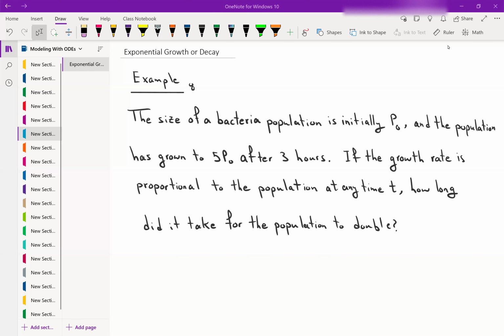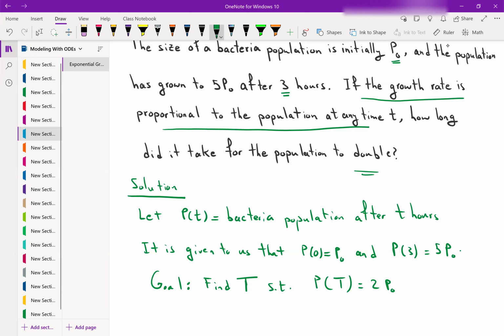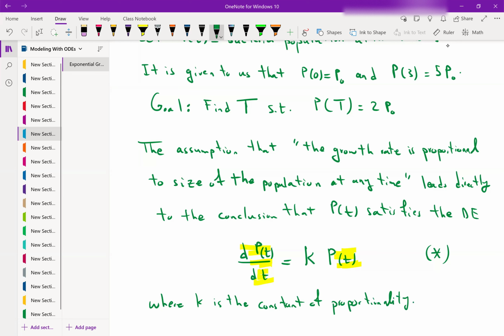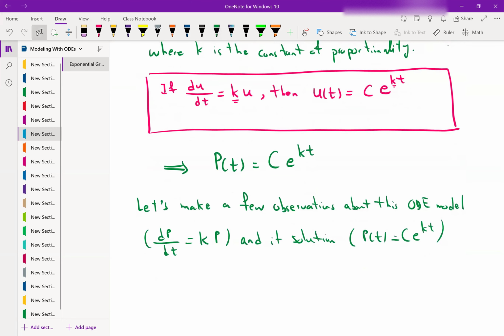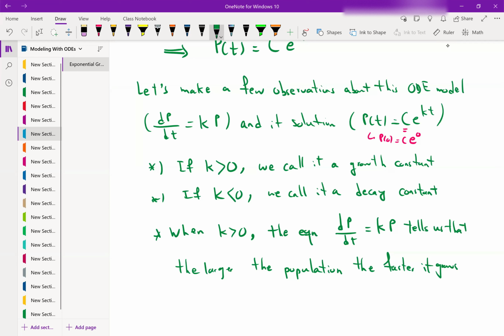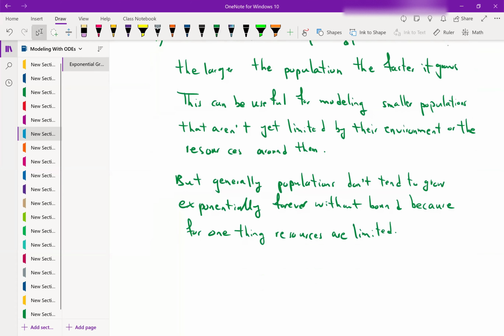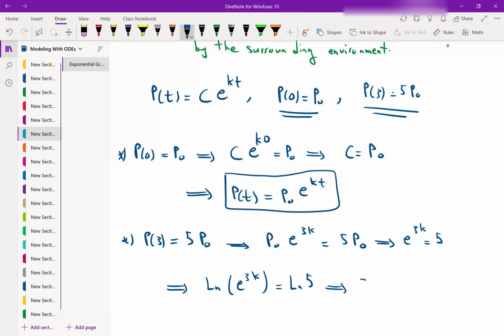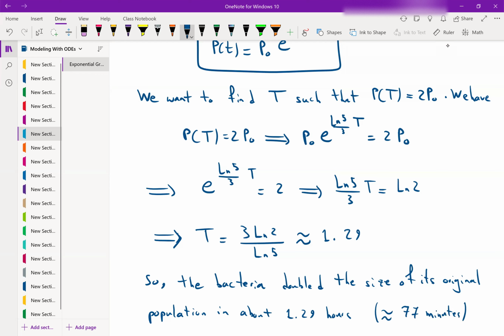5-Modeling With ODES-Exponential Growth